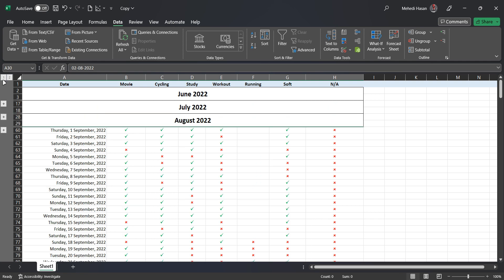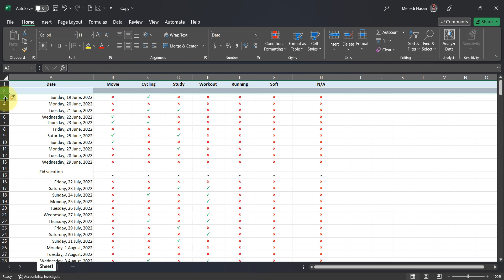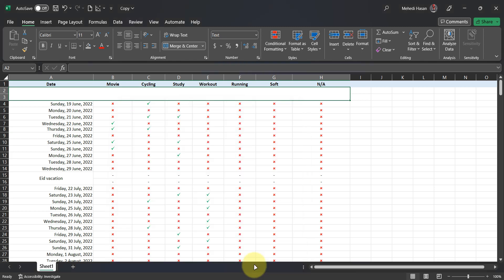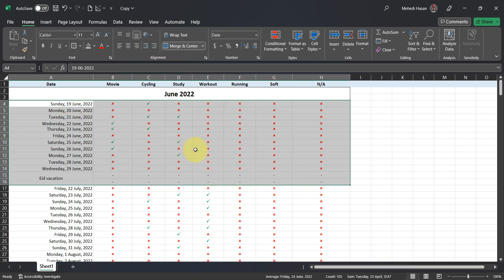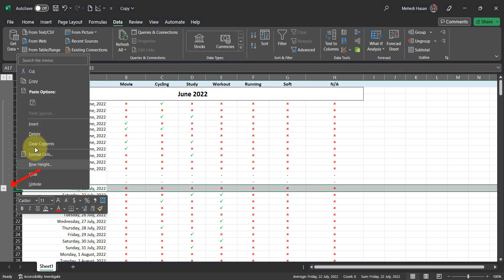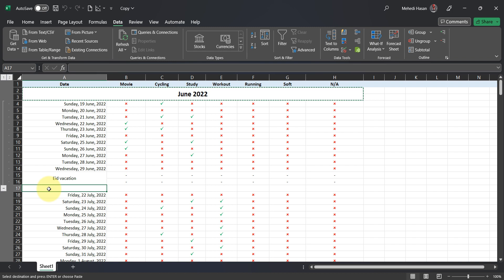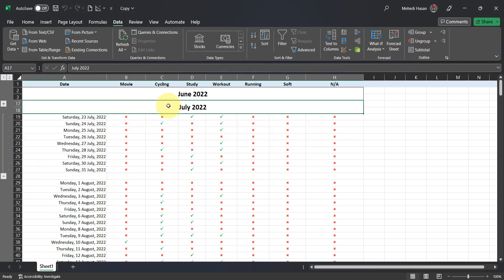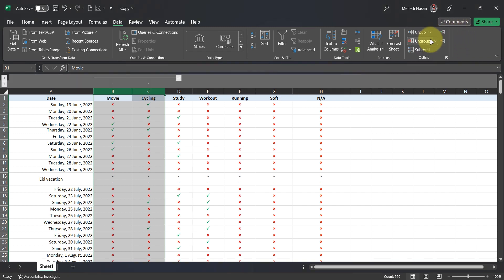Make collapsible group or table in Excel | Excel grouping | Collapse table